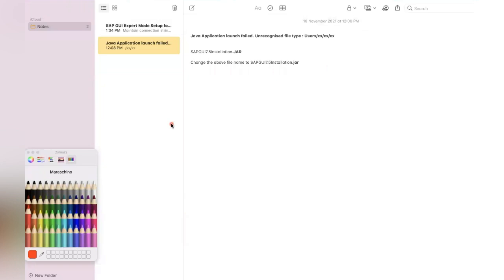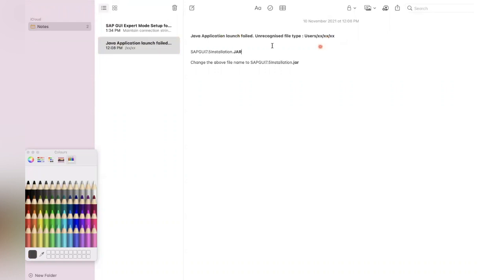Solution to fix the error "Java Application launch failed " during SAP GUI installation on MacBook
Watch our videos and share with your circle to help maximum people. Few of our video links are provided below. Keep learning